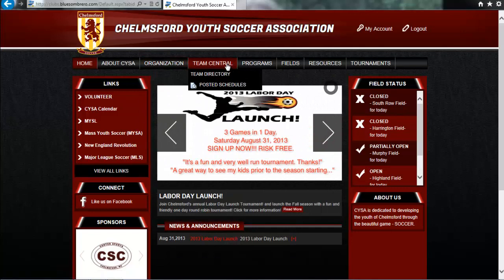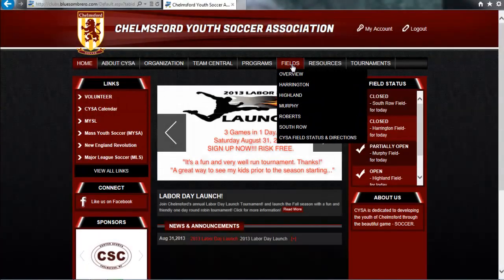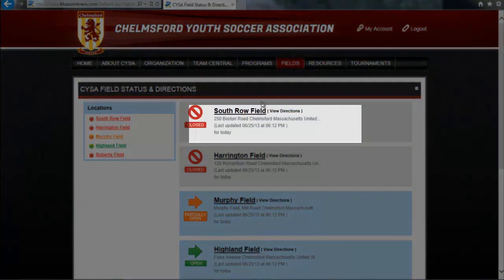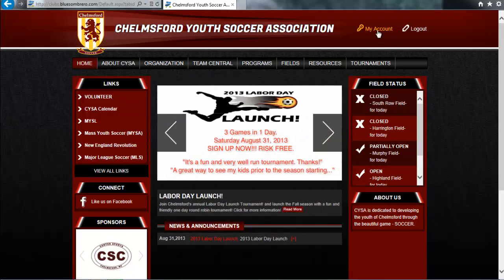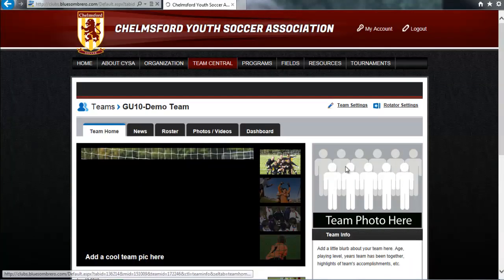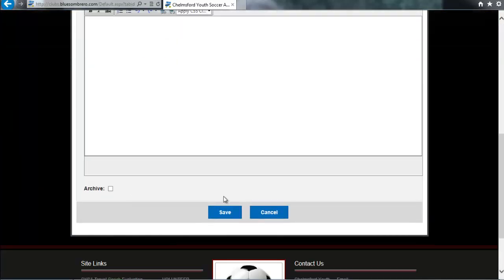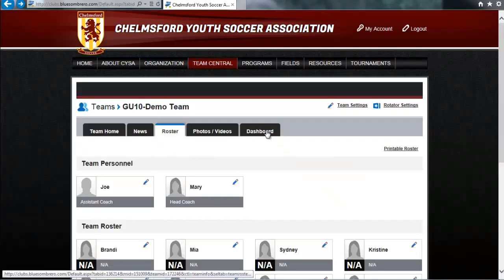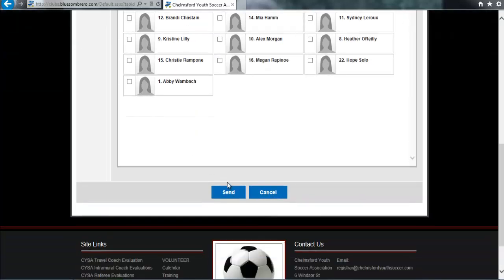CYSA Blue Sombrero Overview for Coaches